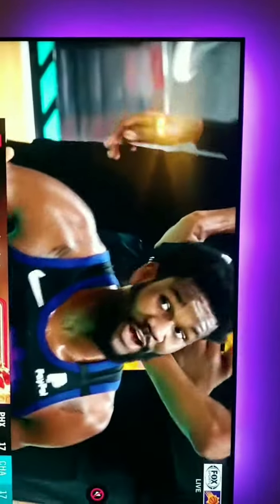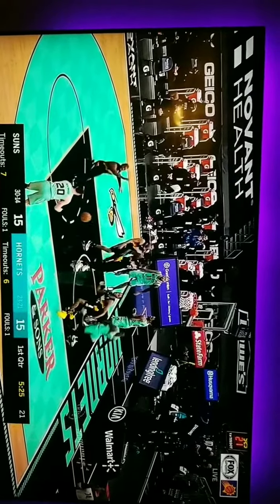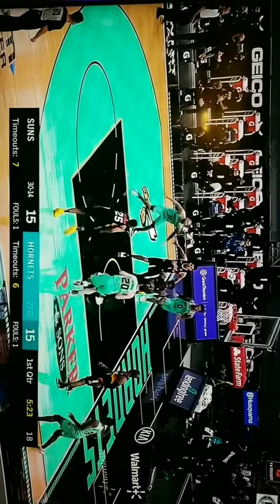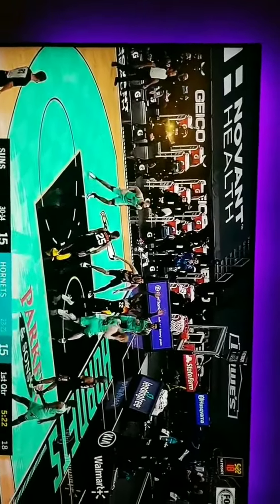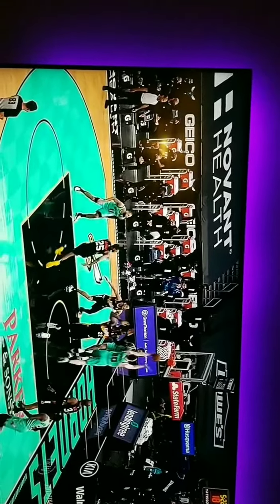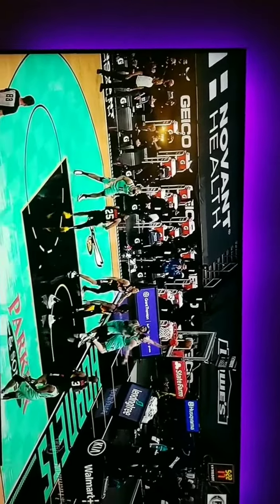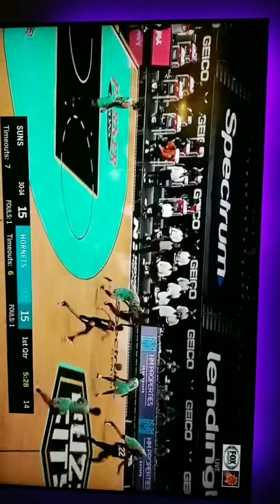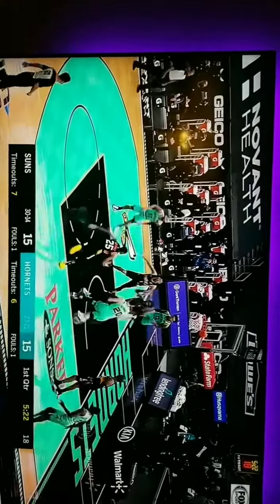Gordan Hayward Travel vs Suns..wow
Gordo the weirdo travels slo-mo and fast speed.. Suns shocked!!